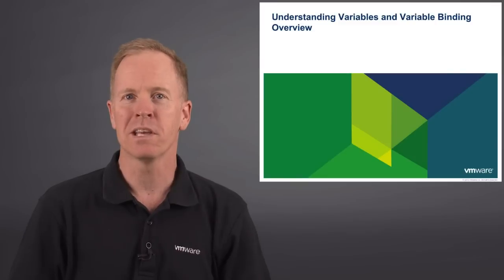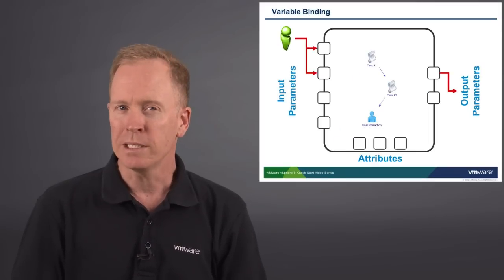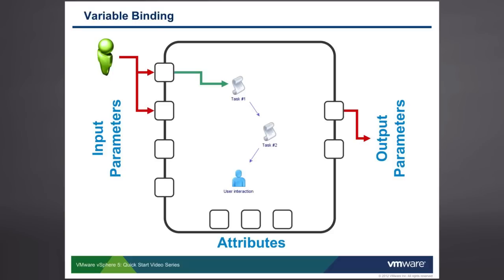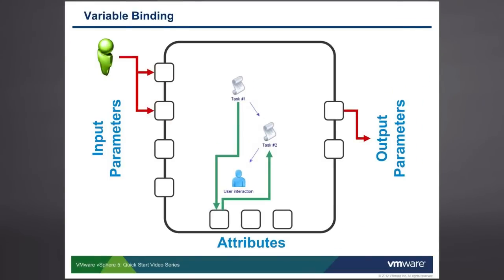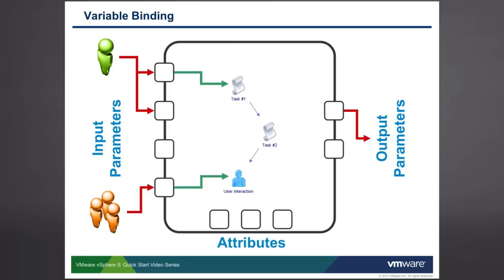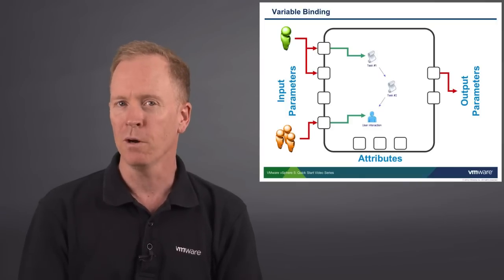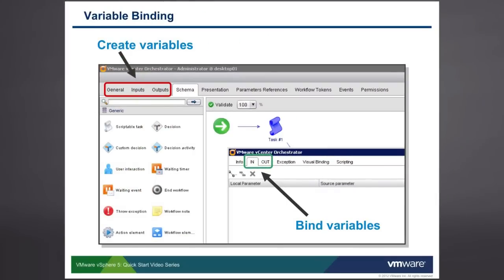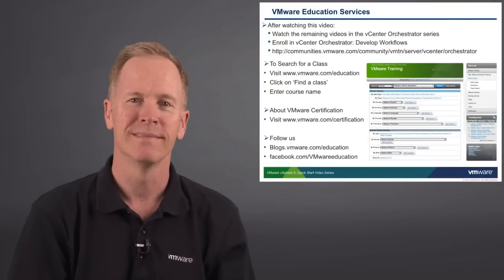vCenter Orchestrator: Understanding Variables and Variable Binding Overview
Learn how to set up a variable binding for a workflow in vCenter Orchestrator.

For more video tutorials, sign up for a free 60-day trial subscription to the VMware Learning Zone